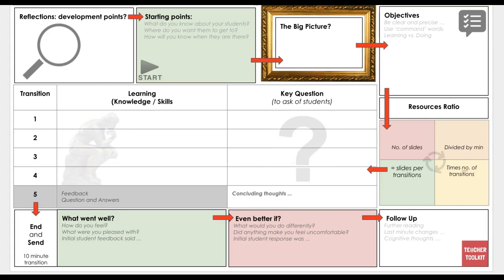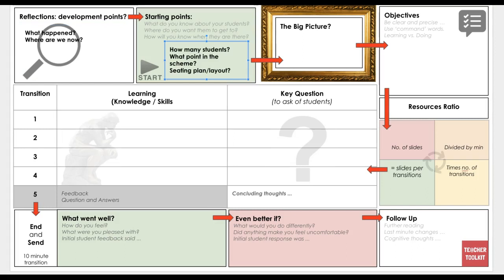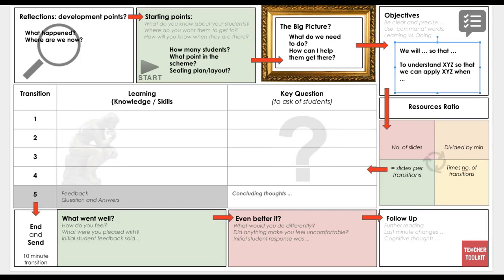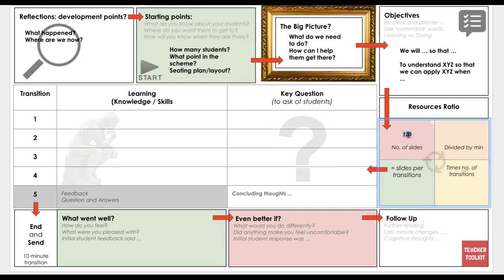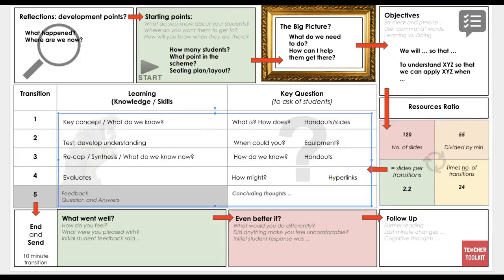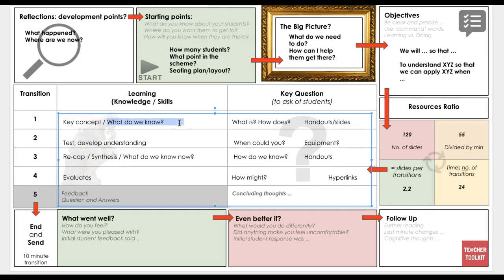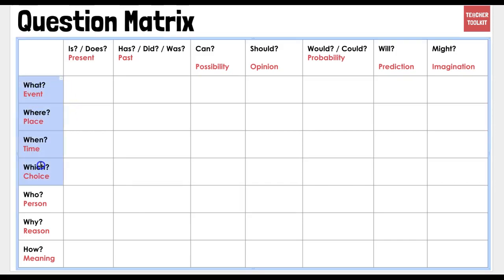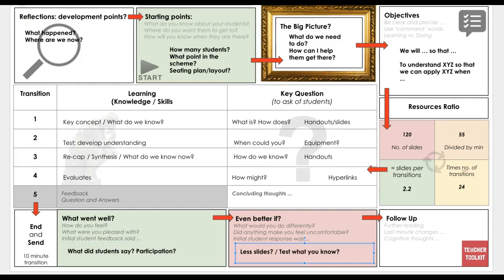The 5 Minute Lecture Plan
The resource was commissioned by the London School of Hygiene and Tropical Medicine. It was created as an alternative to The original 5-Minute Lesson Plan to support lecturers working in further and higher education. The distinction being teaching in a one-off lecture or in a seminar setting (which is the other alternative to this option) to support thinking and reduce workload...